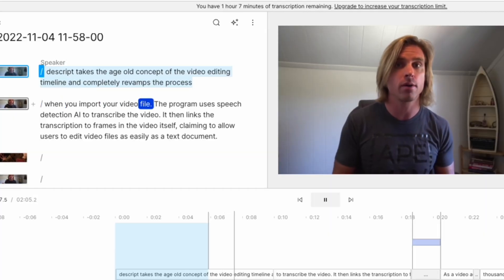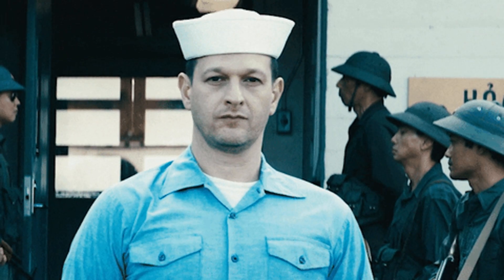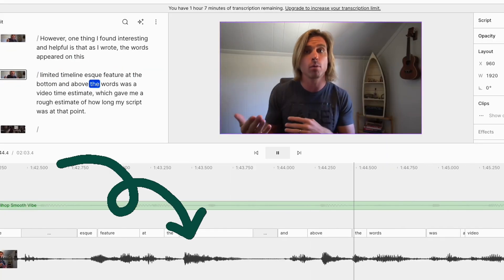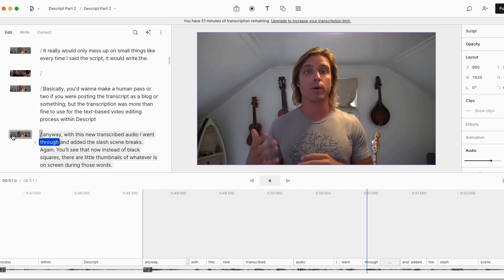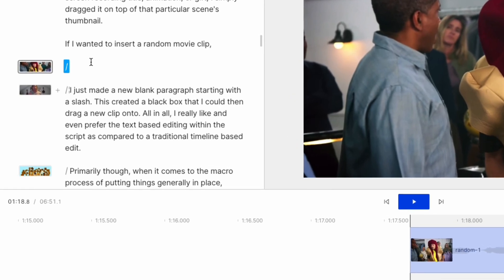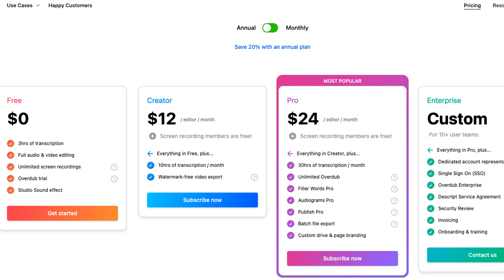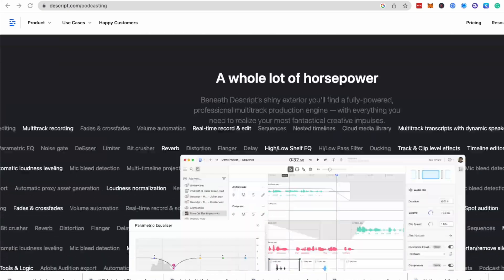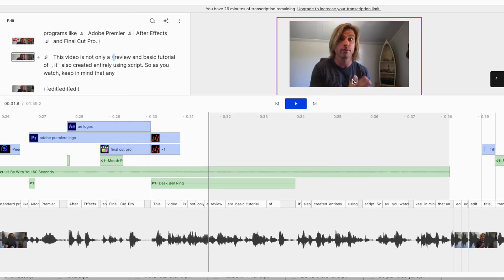Descript Tutorial & Review - Descript Storyboard 2022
0:00 - Intro
0:07 - Speech transcription for Video Editing
0:20- My experience editing videos
0:36 - Showing off descript in this video
0:48 - First steps of creating in descript
1:12 - Adding new scenes in Descript Storyboard
1:38 - Time estimate of video script
2:01 - My experience editing in Descript
2:30 - How accurate is Descript Transcriptions?
2:50 - How to edit video in decsript
3:24 - My first impression of descript and will I use it?
3:38 - Stockfootage library in descript
3:50 - Descript Pricing
4:16 - Automatic removal of filler words with descript
4:45 - Trying out Descript Ai voice clone overdub
5:05 - What I did not like about descript
5:48 - Descript vs Premiere Pro
6:15 - Will I pay for Descript?
6:55 - What type of video editor would like Descript?
7:34 - How Ai is changing video editing and the future of Descript and Adobe
8:10 - Which video editor should you learn? Is descript worth it?

In this descript tutorial and descript review, I'll take you inside Descript Storyboard, the ai video tools newest release. You'll learn how to clone your voice using ai so that you can use Ai to overdub a recording.

I'll also tell you whether or not descript is worth the time to learn and money to buy. I'll compare descript vs premiere pro. I'll also teach you the basics of how to use Descript in this Descript video editing tutorial and review.

Descript is a great content creation tool for YouTubers and other social media creators looking to edit video or podcast audio. It’s cool how they incorporate artificial intelligence into the workflow.

If you do decide to try descript for free (or buy descript) please download the software via my